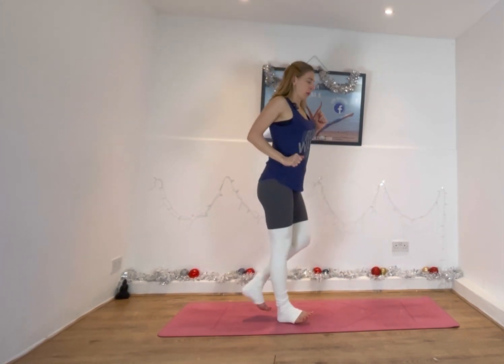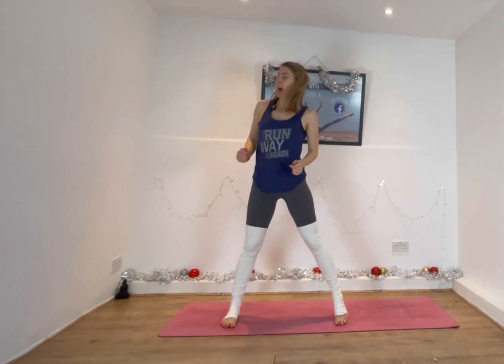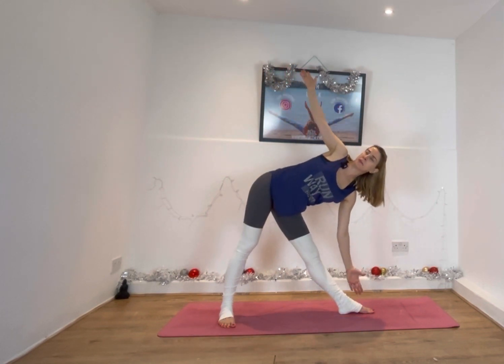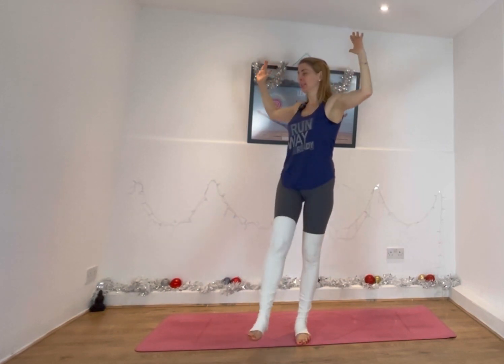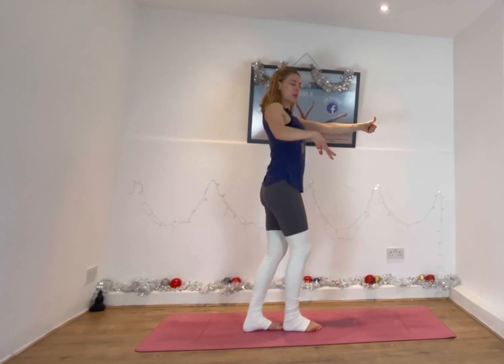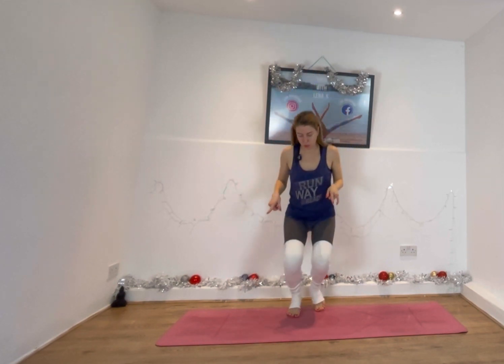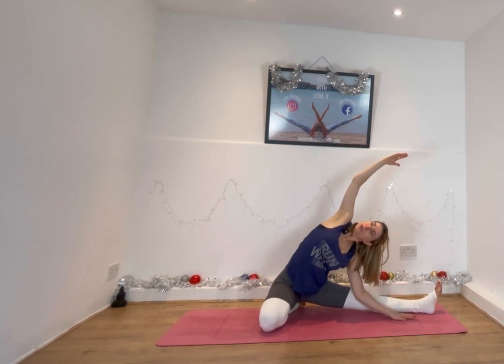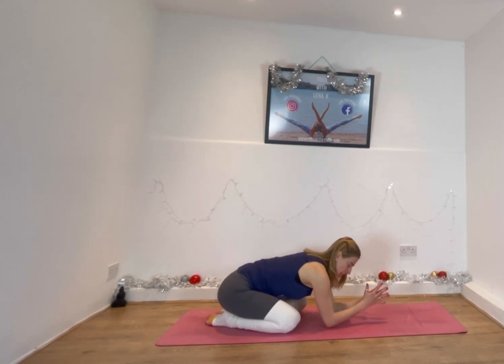Hips & Upper Spine Mobility + Balance - Exercise At Home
Simple yet very EFFECTIVE class to help you improve the mobility in your hip joint as well as upper spine.
You will also improve your balance and get stronger.
Give it a go and feel free to play the video twice if you need more intensity.

SHARE it with friends and

WRITE any questions of feedback in the comments section below.

Love you 💚

Lena

Hips & Upper Spine Mobility + Balance - Exercise At Home | Yoga with Lena K